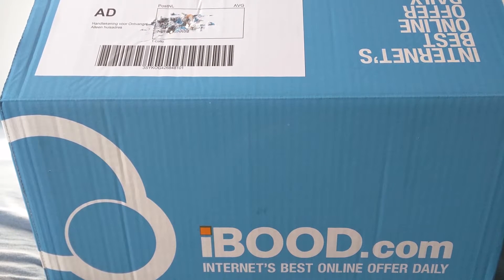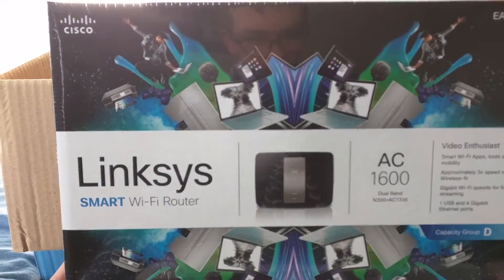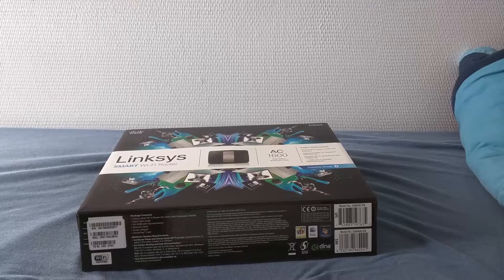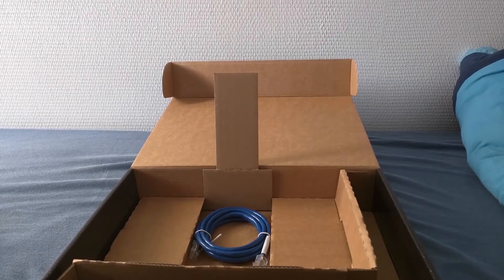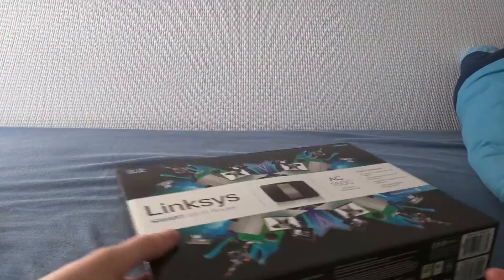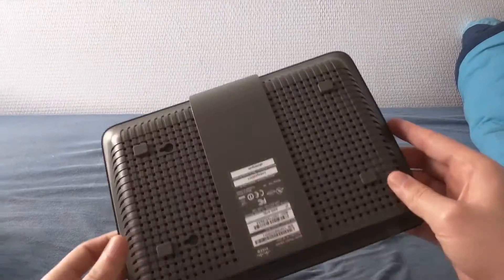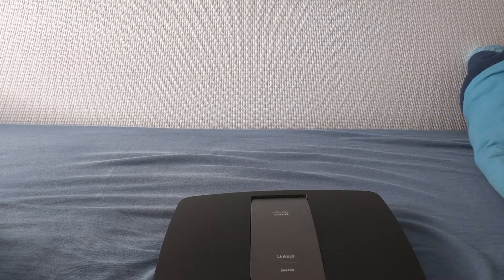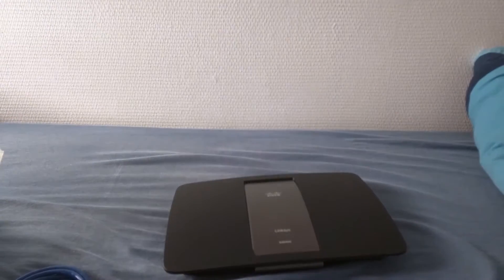Linksys EA6400 Smart Wi Fi Router AC1600 Unboxing